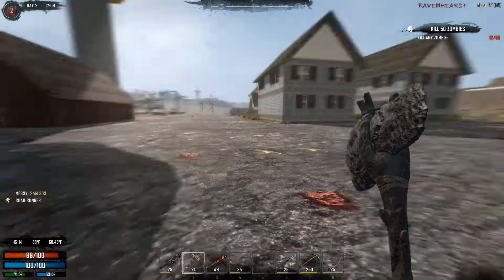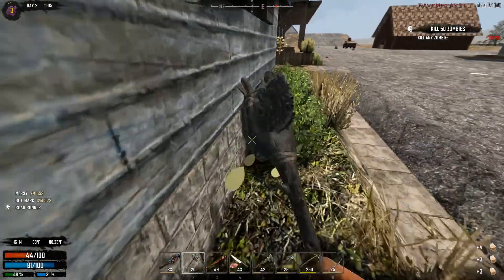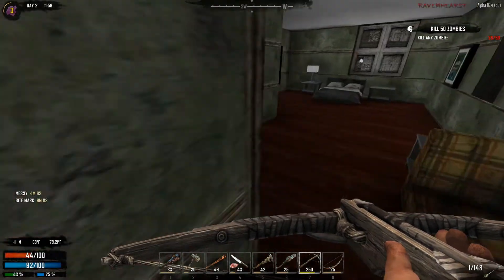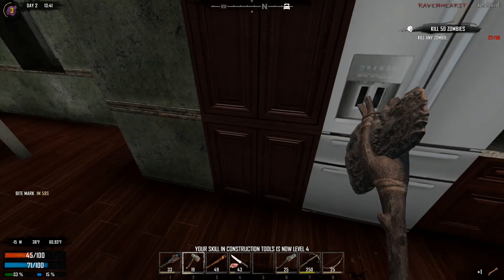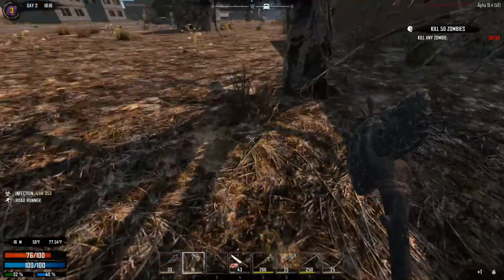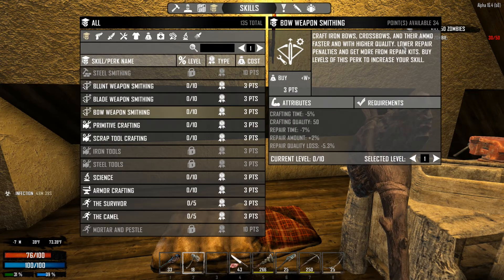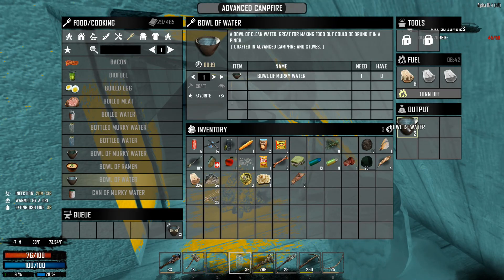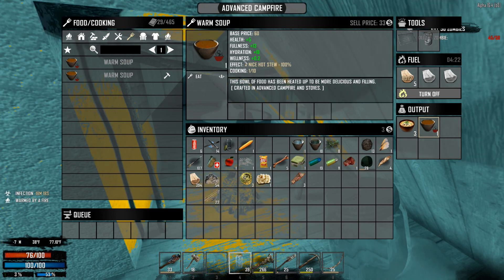Survivors Guide to Ravenhearst 7 Days to Die Mod Episode 2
After seeing all the questions people have had with the Ravenhearst mod for 7 Days to Die, I decided to put together this series going through the mod from start to finish, going over basic tips and tricks, recipes, crafting stations, and everything that is Ravenhearst.

In this episode we get a little more looting done, fight some more zombies, I have my first death, and we get started on some basic crafting stations..